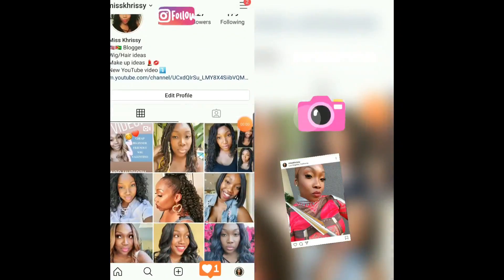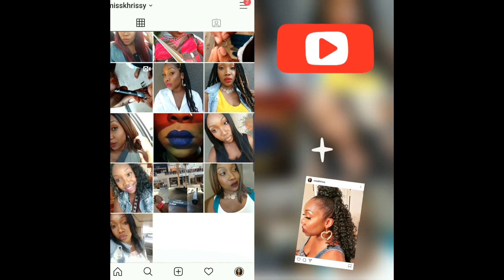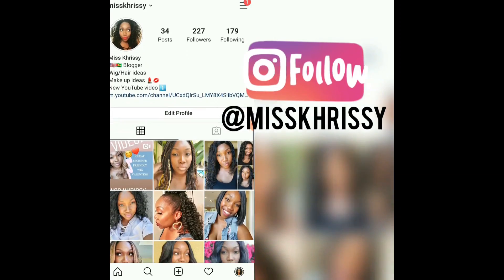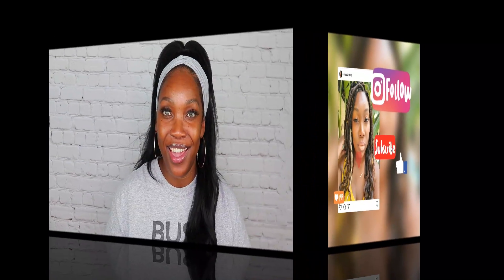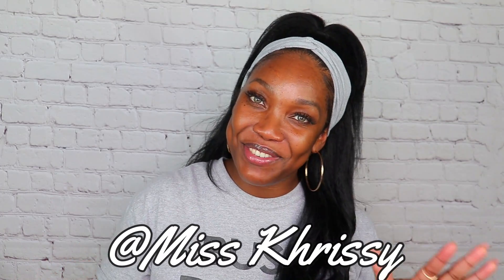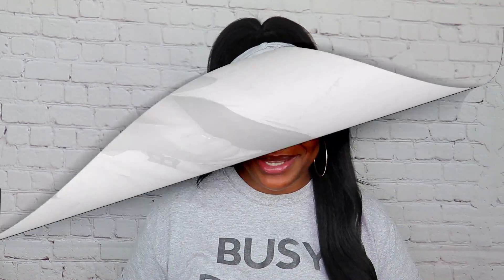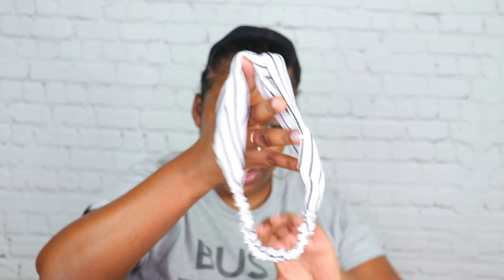Make Your Own Headband Wig! Under $15 Affordable Headband Wig & Half wigs | Save Your Coins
Hey Babes! Today we are talking about those Old Wigs you Already have in your HOUSE sis! Lets make some affordable headband wigs! All you need is a Headband! The headband crazy is here and I'm showing you that sometimes the best affordable wigs are what you already have. These are human hair dupes for under 15 bucks! These are some half wigs that look really great and be used as human hair dupes. Plus I'm pretty sure you ALREADY own one of these... all u need is a headband. With the Pandemic its time to save money. No Lace, no glue and also NO MAKEUP! Hope you enjoy the video ❤

-Khrissy

Time Stamps💕

00:00 Intro
00:21 Welcome
00:35 What this video is about
01:54 Why I felt the need to make the video
02:54 Why you don't need makeup
03:49 Lipgloss I'm wearing (Shout-out)
03:59 Rings I'm wearing (Shout-out)
04:31 Wig #1 Sensationnel Jolette
06:42 Beauty of Half Wigs with a Headband
07:39 Jolette Styles
08:06 Wig #2 Outre Peruvian Half Wig
09:00 My Ellen Wig
10:07 Why I love my 1st half Wig
11:49 Wig #3 Butta Lace 4 (shorter option)
12:36 Save Your Money You have these wigs!
13:38 Headband Options
14:17 Outro

Like my Eyes? They're Contacts🤫🤭! 😁
Contacts in Video
Color Egypt Brown
Code 👉🏾 MISSK

Direct Links To Wigs
Wig#1
 Sensationnel Jolette Half Wig

Wig #2
Outre Peruvian half wig

Wig# 3
 Butta Lace 4

I was so excited in the video that I forgot to mention in video that this video was inspired by Ifancycupcakes❤!

Miss Khrissy Wig Sale:
It's FREE and hit the notification 🔔 bell all the way up⬆️, so you don’t miss any of my new videos!

Headband links:

Yellow & other Solid Color HeadBands:

Polkadot Wide Headbands:

Boho Headbands: